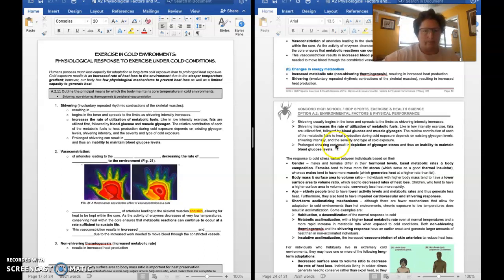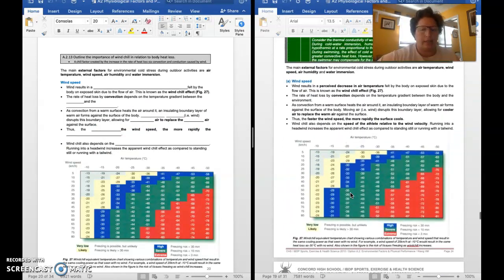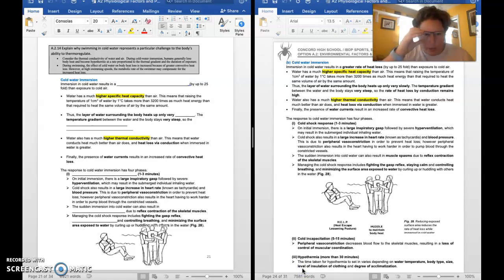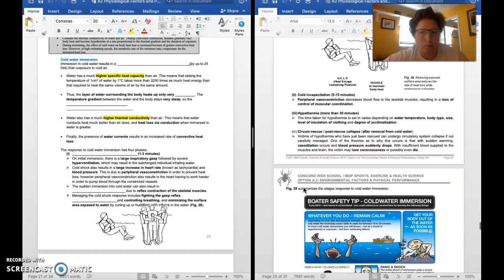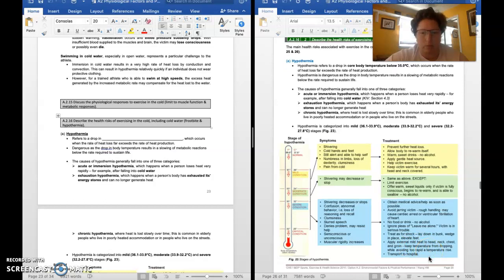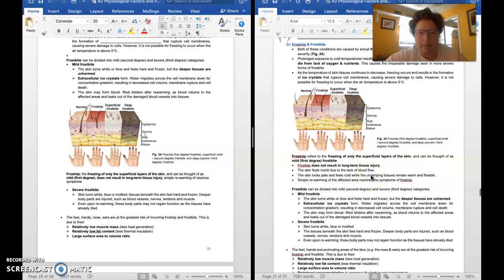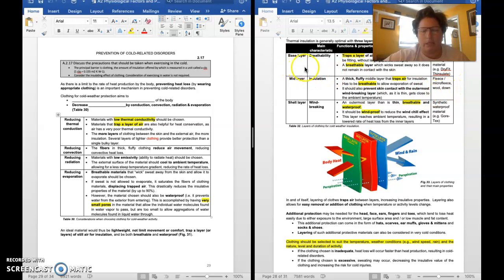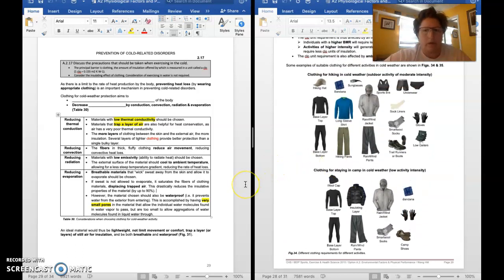SEHS Option A.2 Part 4